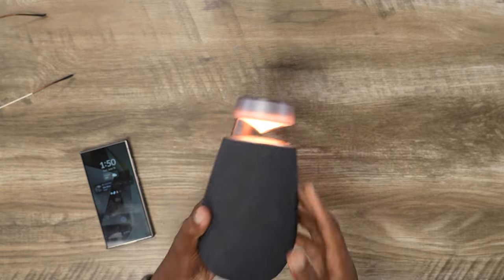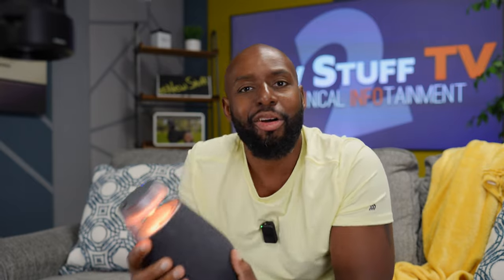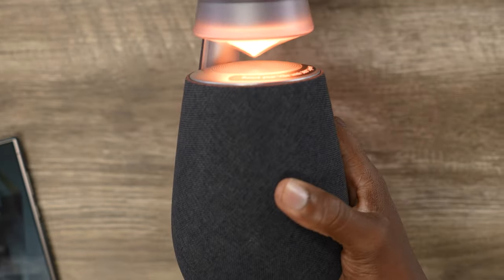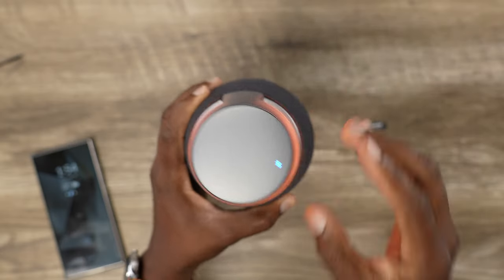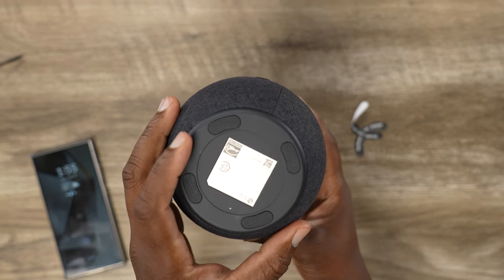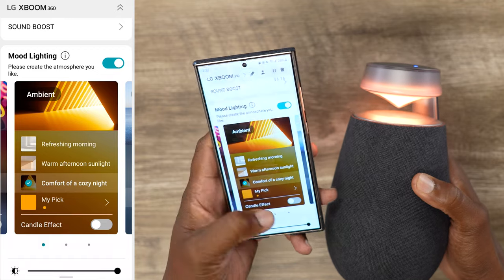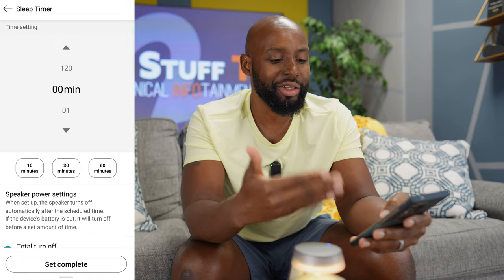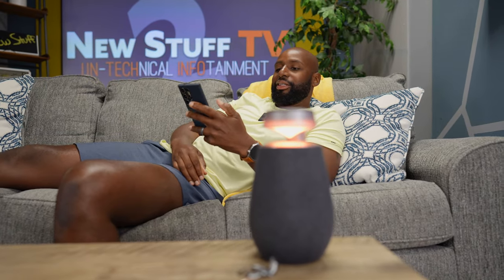The Star Of The Show: LG XBOOM 360 X02TBK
Let's check out the LG XBOOM 360 (X02TBK)